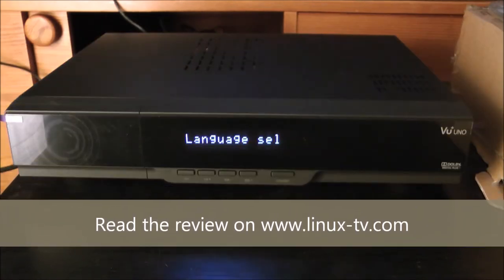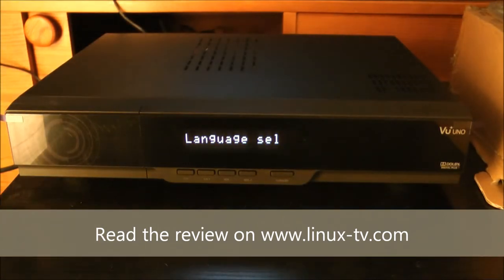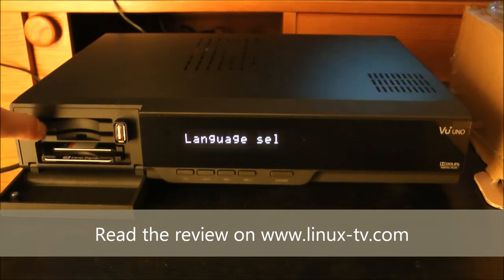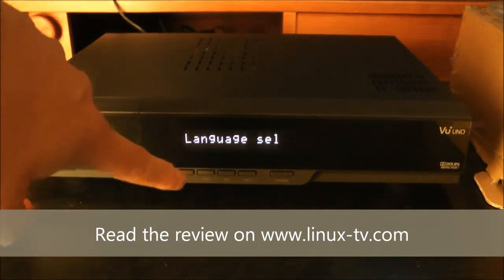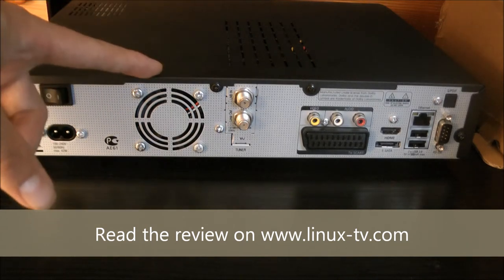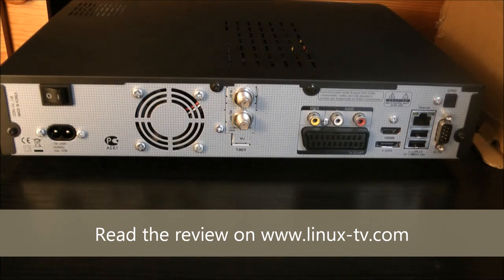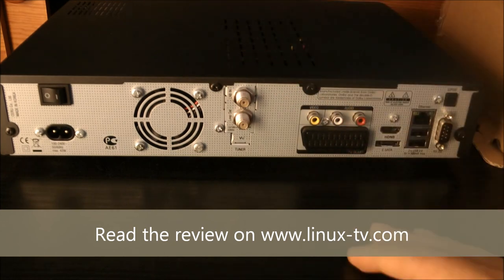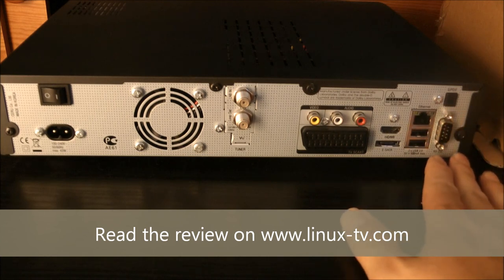VU+ Uno product presentation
A short walkthrough of the VU+ Uno box front and back. Read the full review @